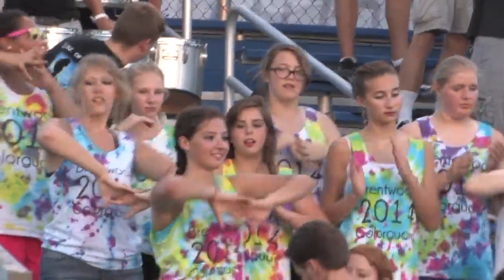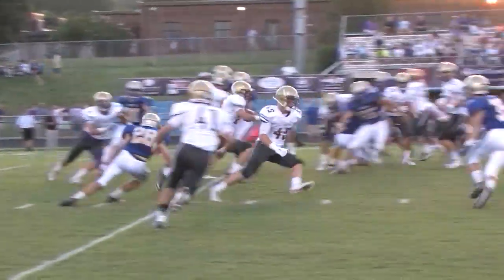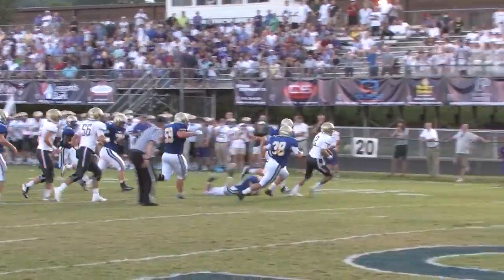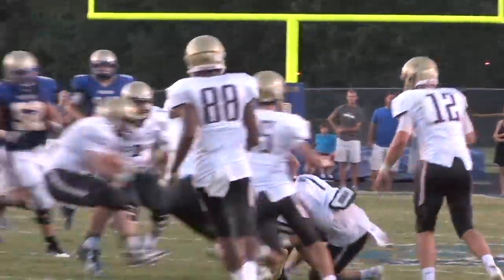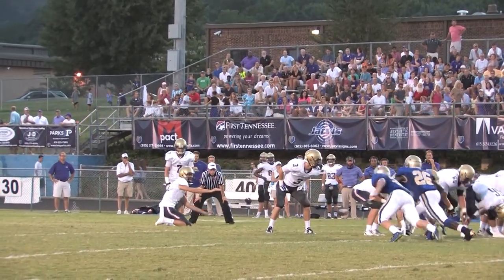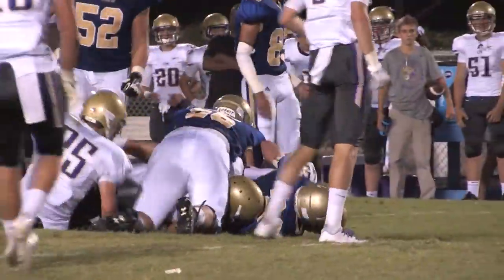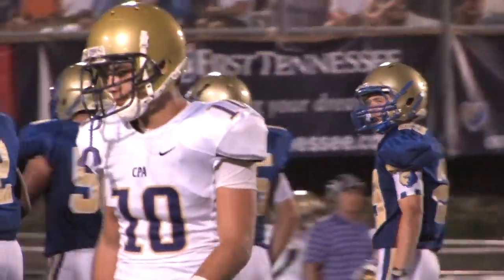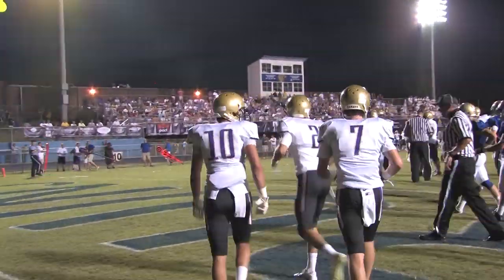Season opener: Christ Presbyterian Academy at Brentwood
Jay Hockaday, Zack Weatherly and a powerful front line racked up more than 500 yards of offense as the Christ Presbyterian Academy Lions posted a 31-10 win at Brentwood Friday, Aug. 22, 2014, in the high school football season opener for both teams.